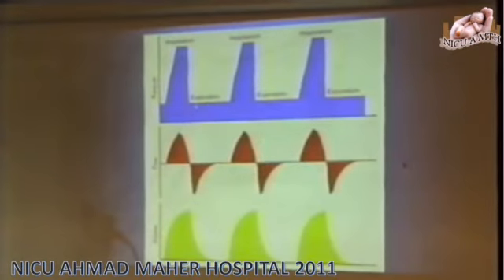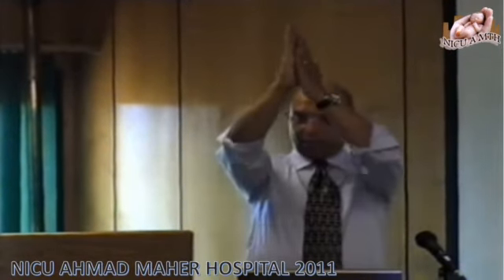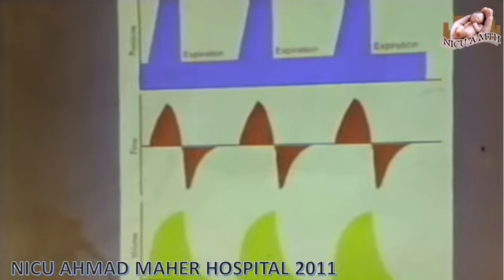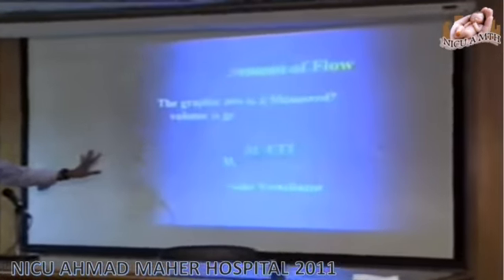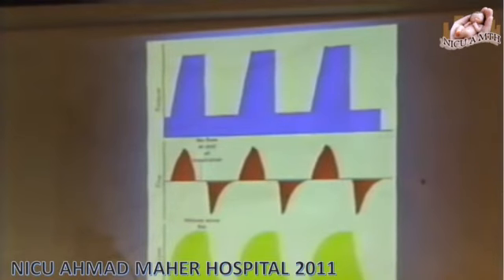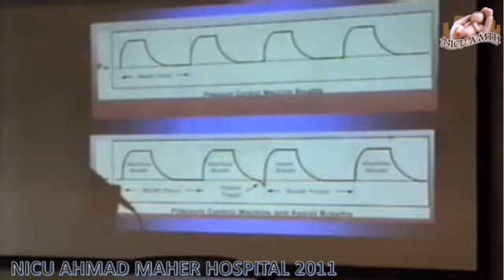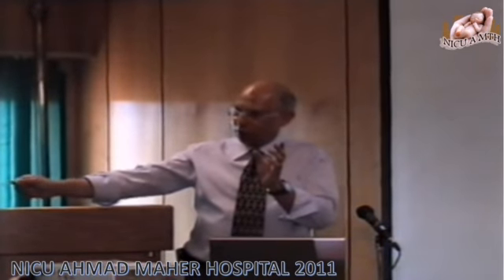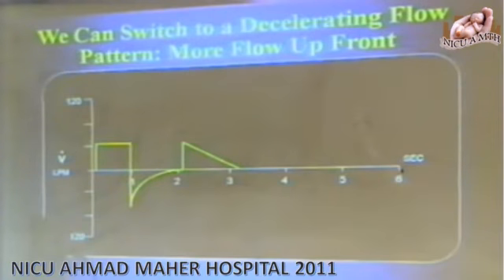09- work shop(1) of mechanical ventilation -NICU Ahmad Maher 2011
سلسلة محاضرات للدكتور علاء الدمرداش ألقاها بمستشفى أحمد ماهر التعليمي عن mechanical ventilationوذلك في شهر يوليو 2011 وهذه تاسع المحاضرات فتابعونا